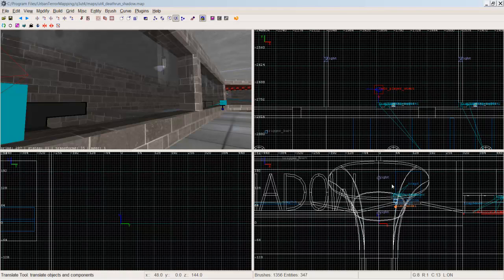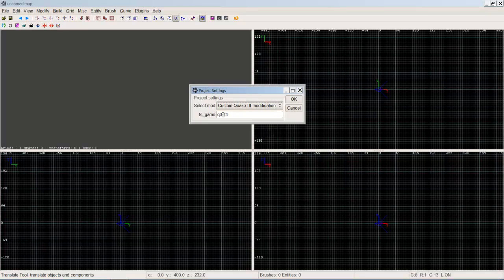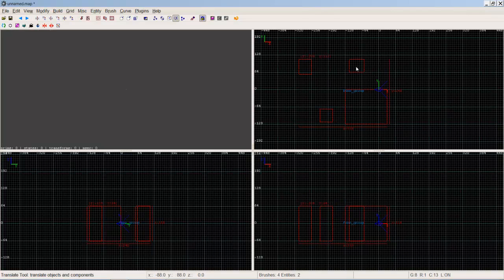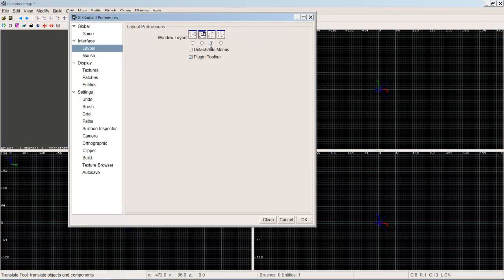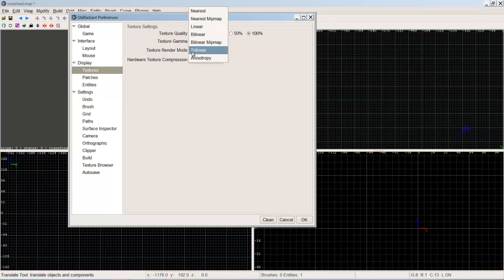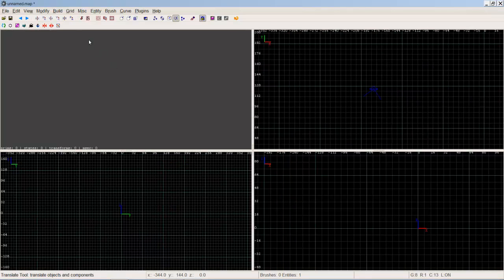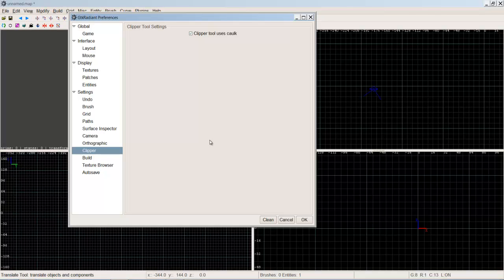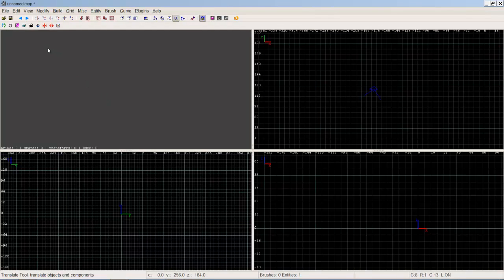GTK Radiant Tutorial 1.5 Overview Part 1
This part shows you a few hot keys and goes over preferences and folder locations etc.